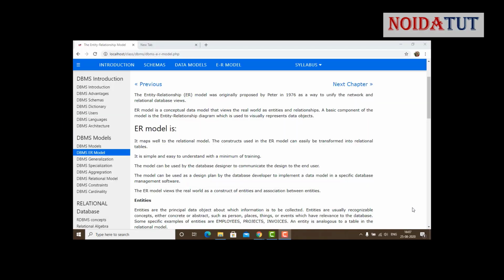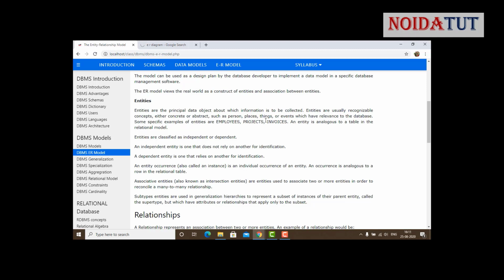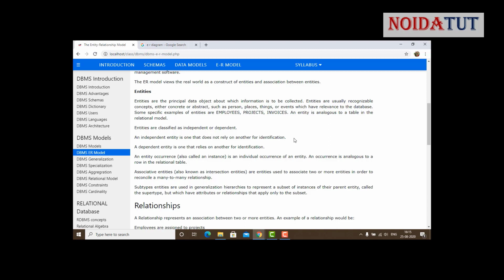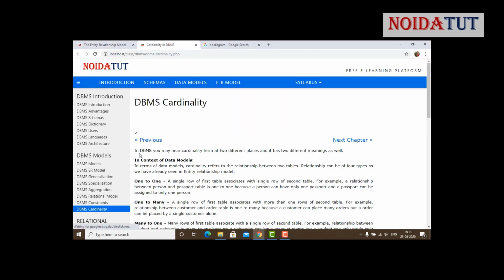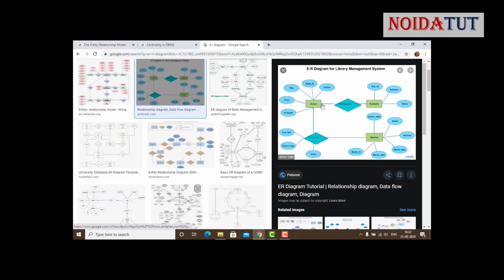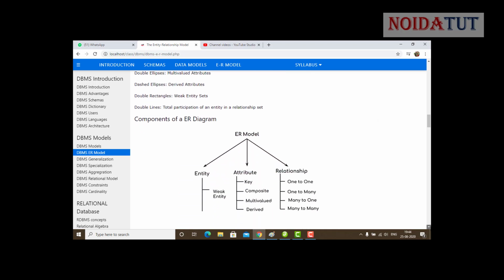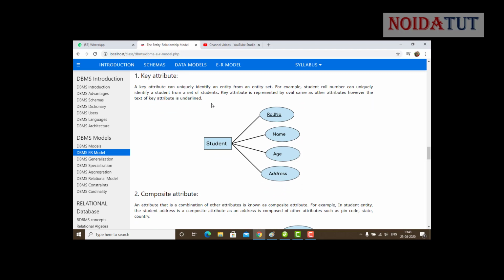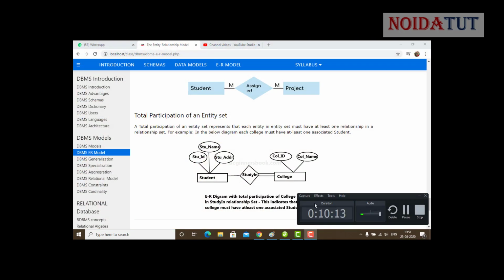E R Model